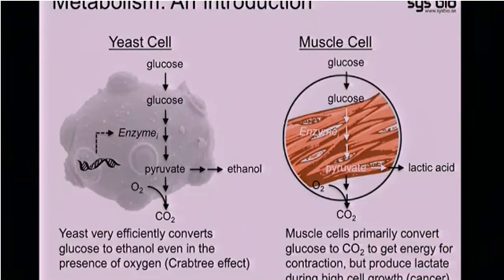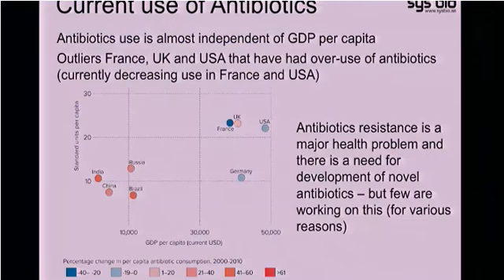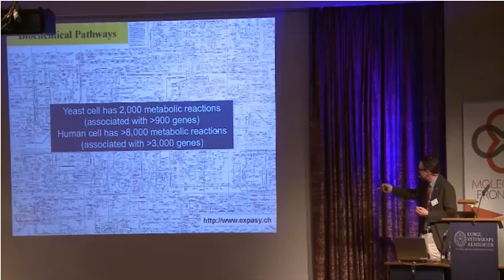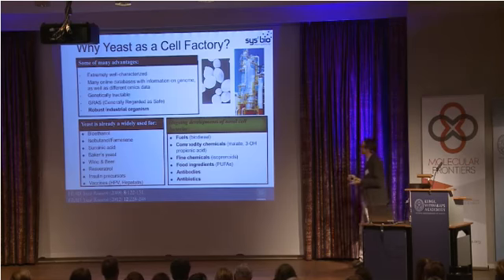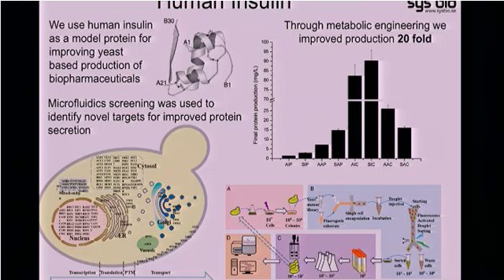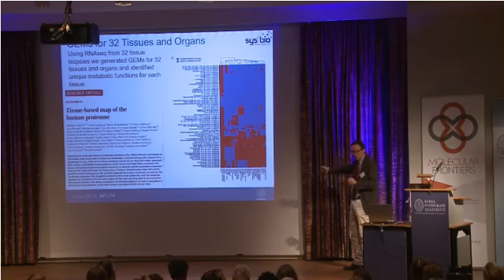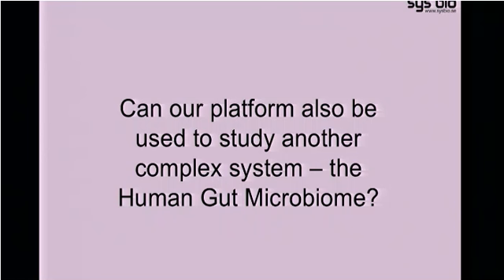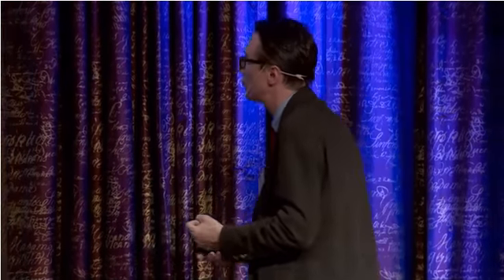Jens Nielsen - Controlling metabolism: From yeast to human